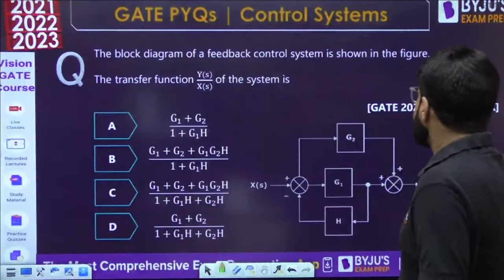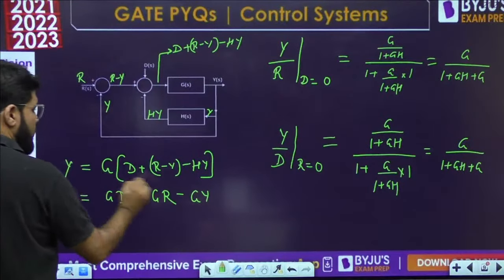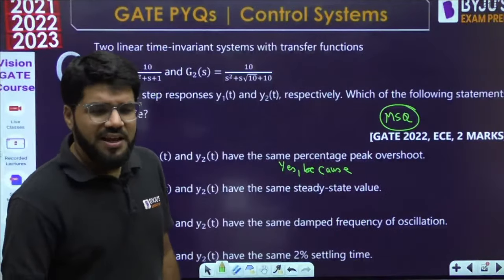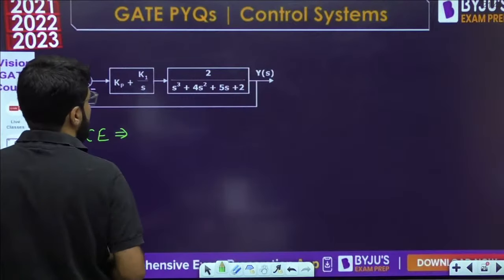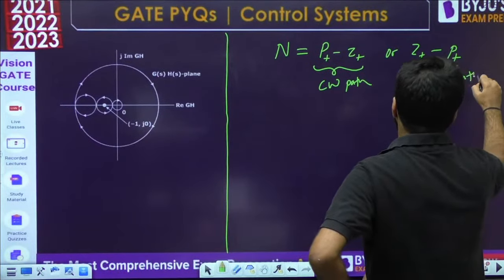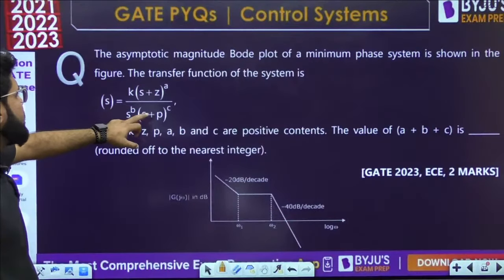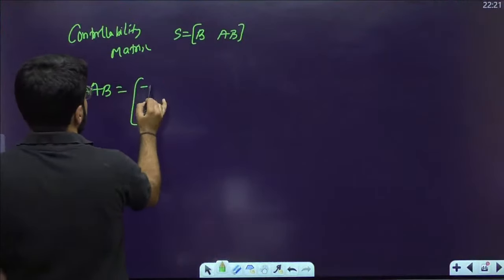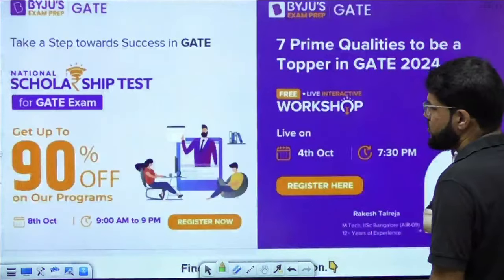GATE 2024 | Control Systems Previous Year Questions | Electronics Engineering | BYJU'S GATE